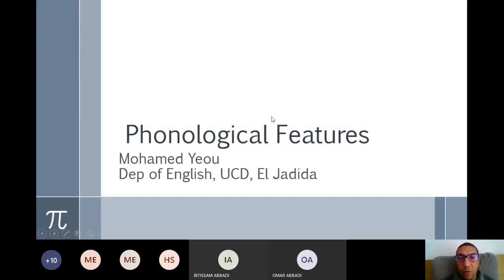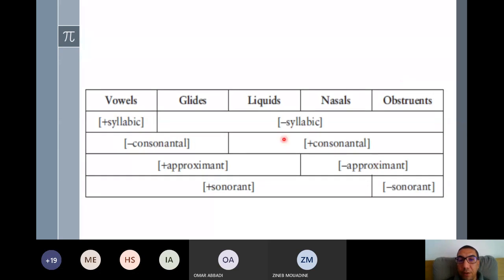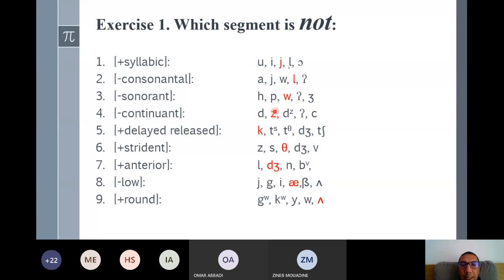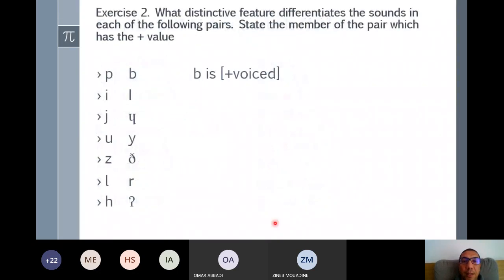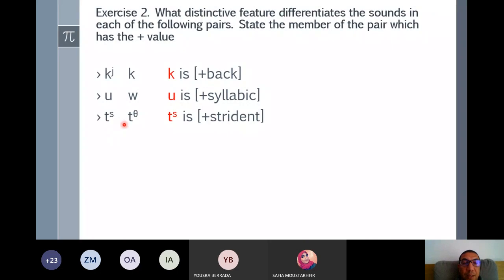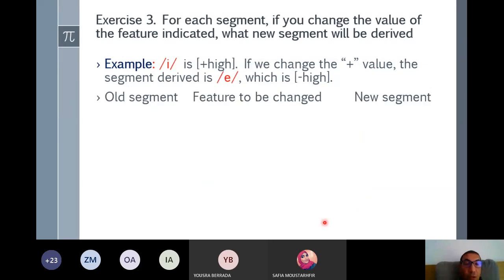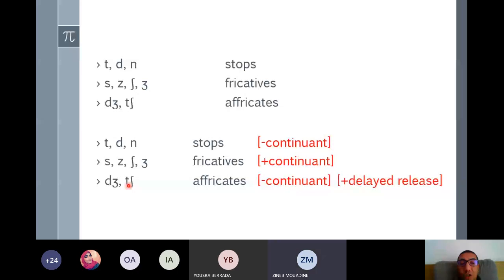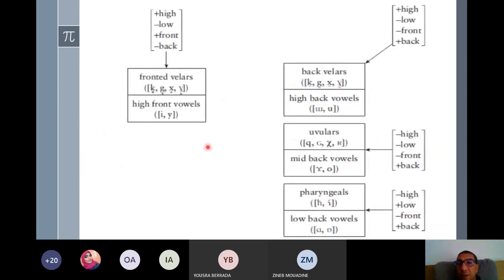S6 Phonetics Phonology Exercises on Phonological features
In this video, we do exercises on SPE phonological features. Syllabic, Consonantal, Approximant, Sonorant, Continuant, voiced, high, back, low, Delayed Release, strident, coronal, anterior